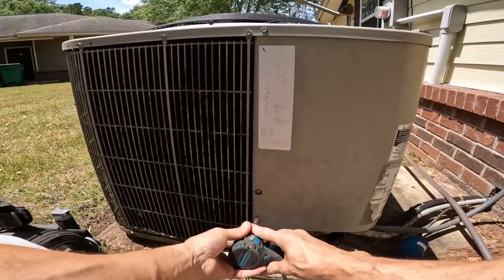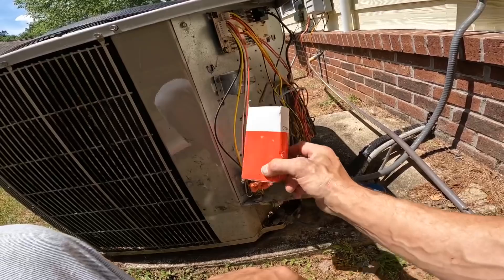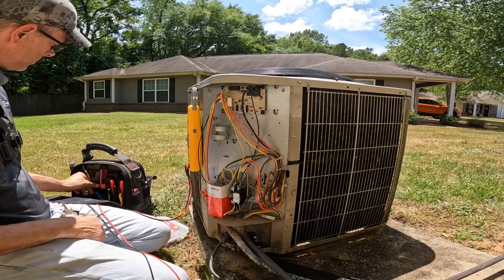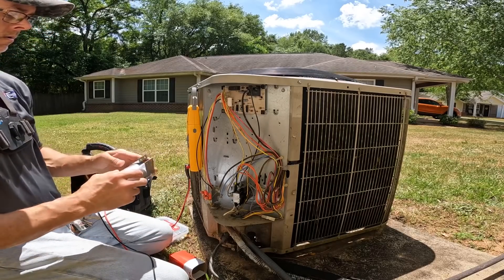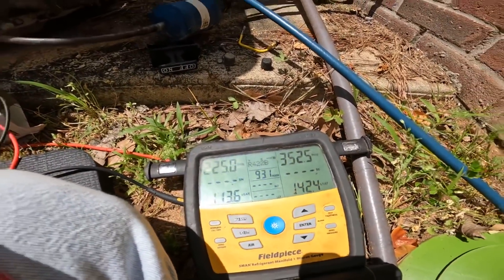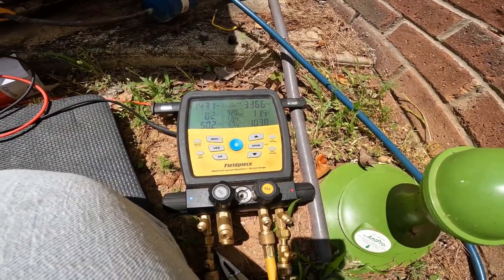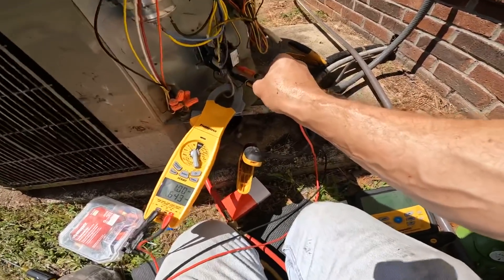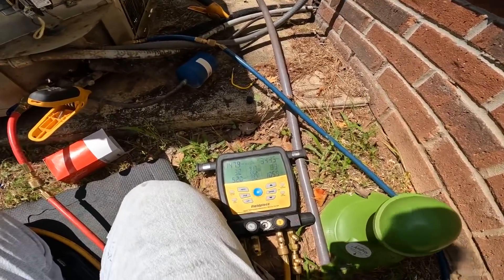Finicky Bryant Overcharged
In this video I go to a call where an older Bryant was overcharged. Someone had tried repeatedly to fix it, and couldn’t. The capacitor had been replaced, thermostat as well, coils had been washed, and clearly it had been charged.

3-Amp Breaker
1/4” adapter for Wiha Torque Screwdriver